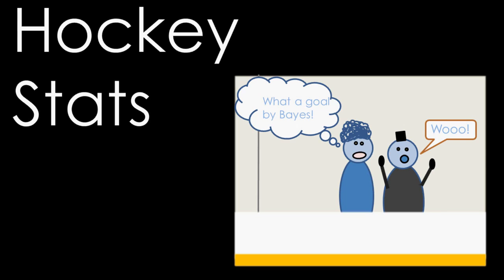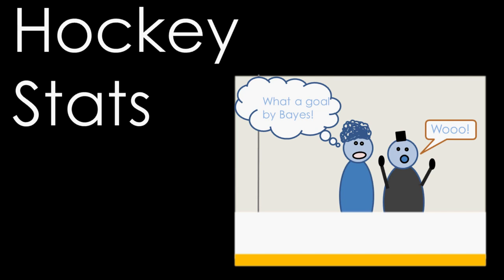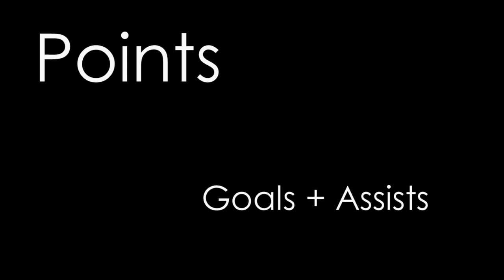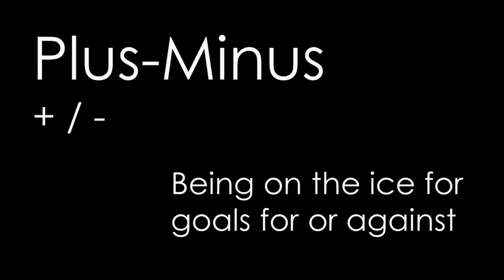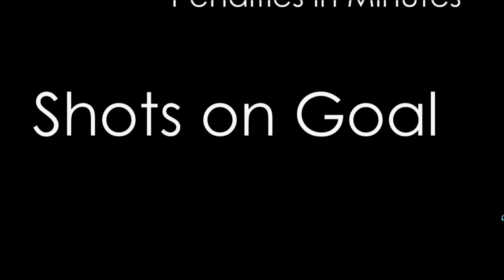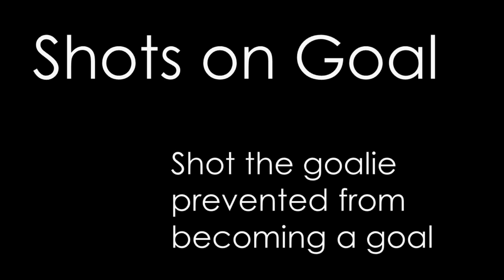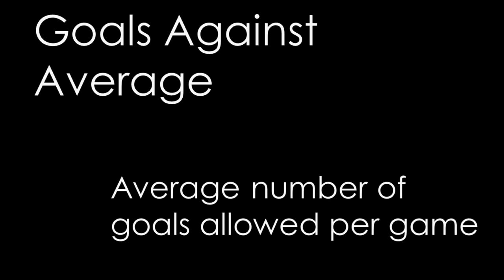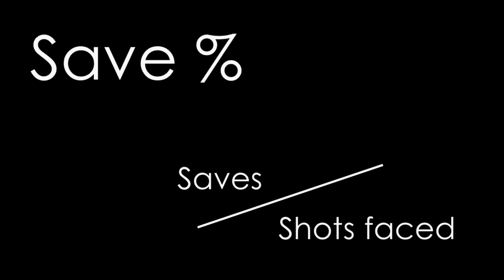Intro to Hockey Common Stats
Hockey  Common Stats